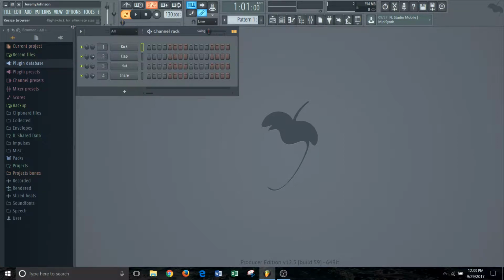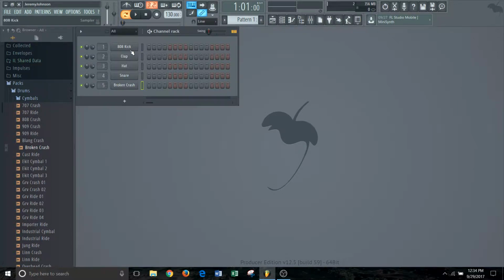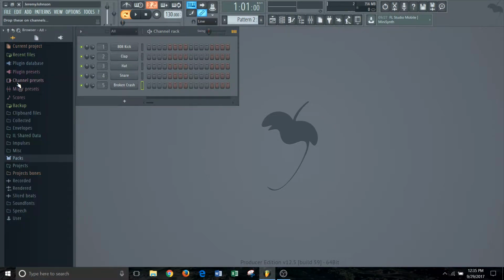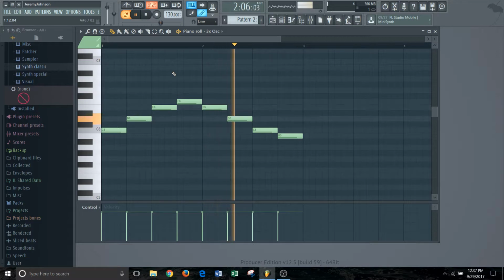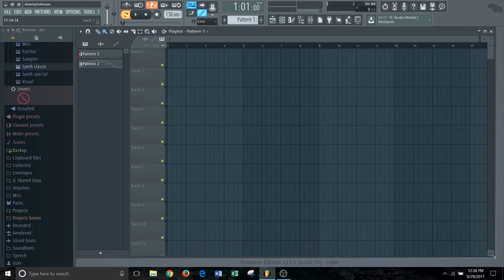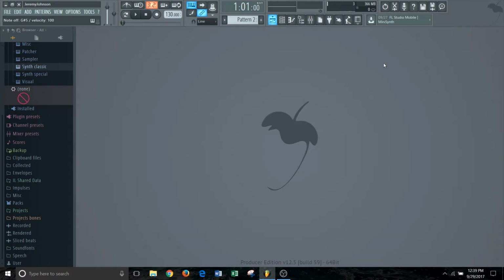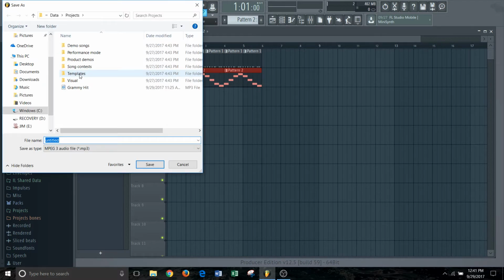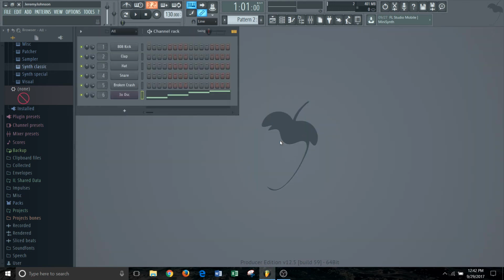Beginner's Guide to Music Production in FL Studio - The Basics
The basics of music production in FL Studio in under 15 minutes. You should be able to create your own music once you get done with this.

Share it if it's helpful. I really appreciate it.

And leave any comments or questions below.

Thanks,

-JJ